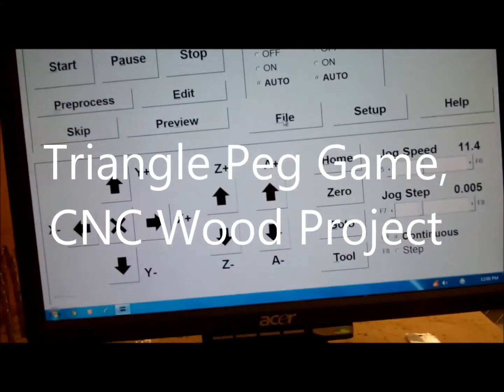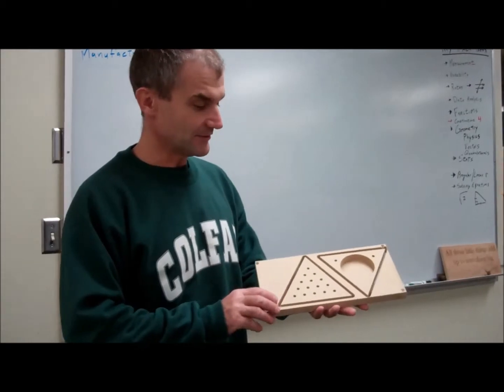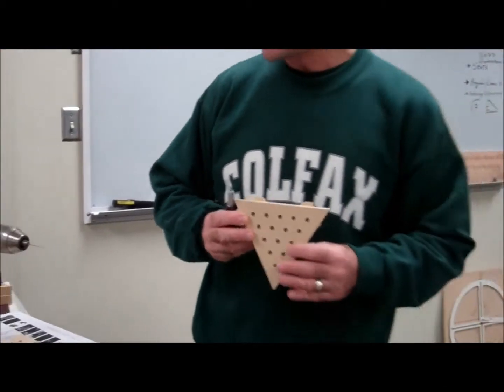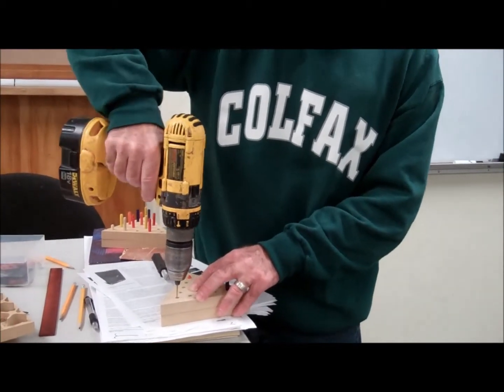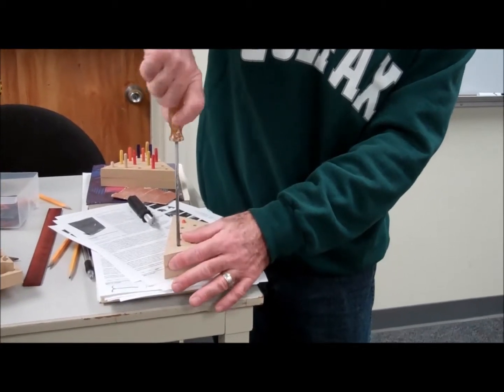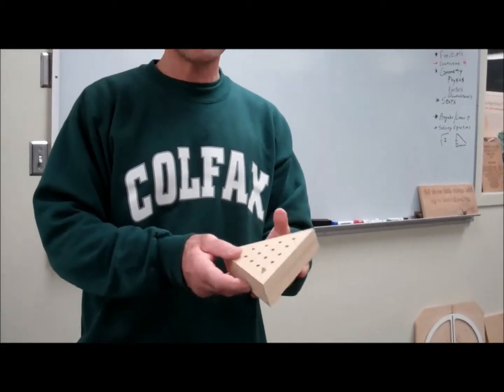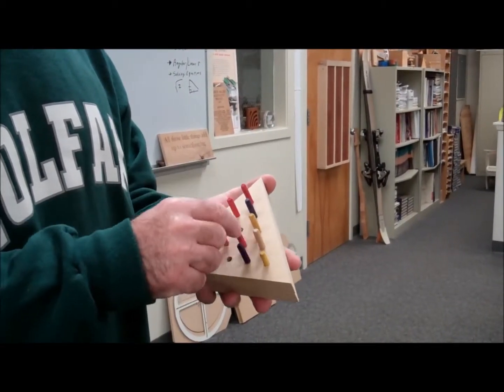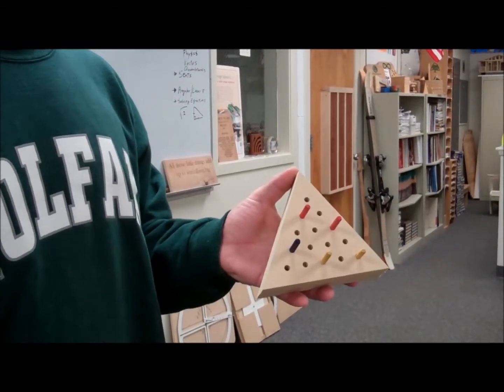Making the Triangle Peg Game on the CNC Router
Final Video in making the Triangle Peg Board Game on the CNC Router. After you have turned your project into NC Code, take it to the Techno router and upload file, Preview and run on the CNC. Finally assemble with a screw and learn to play the game. Some of my favorite tools